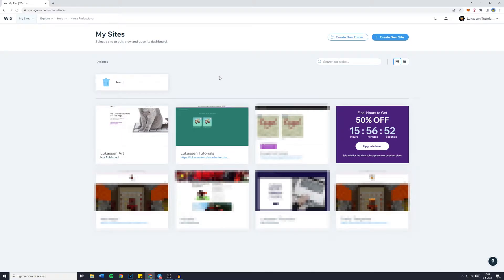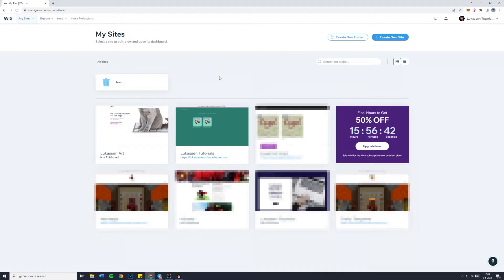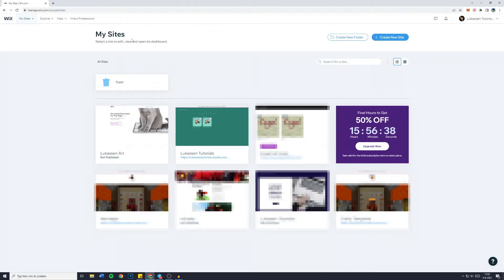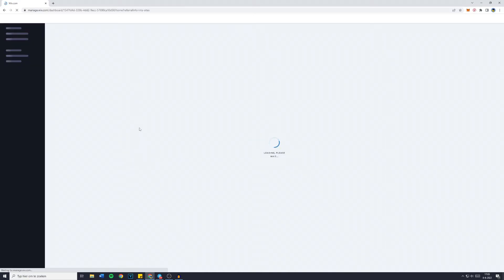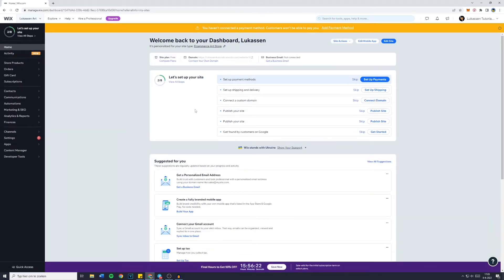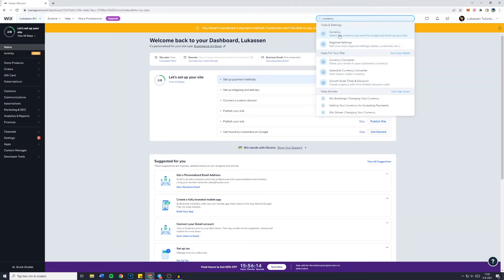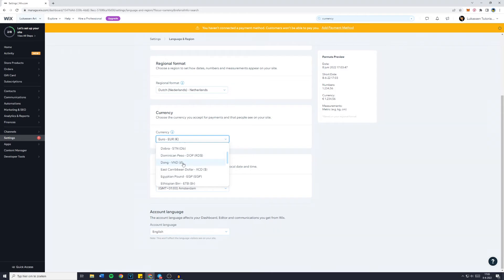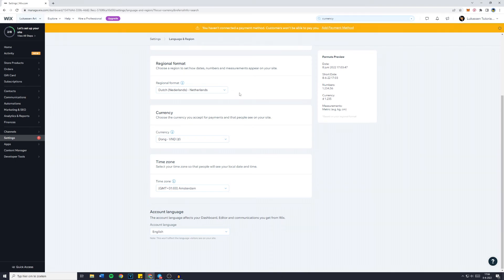How to Change Currency on Wix Website (2022)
This tutorial is about how to change the currency on your Wix website. So if you want to learn how to change the currency on your Wix website, this video is the video you are looking for!

I hope this tutorial - in which I showed you how to change the currency on your Wix website - was helpful. Alternative titles for this video could be: wix change currency, change currency wix.